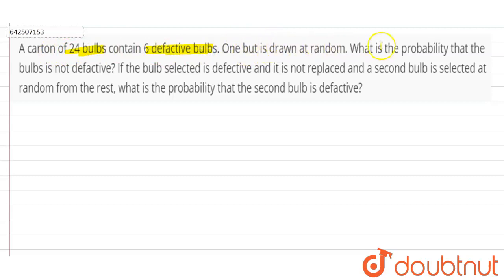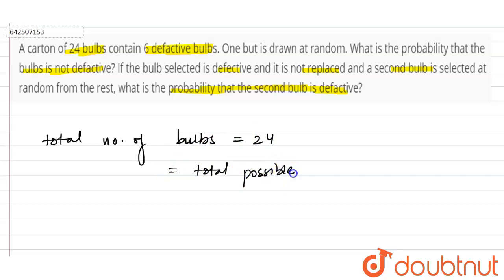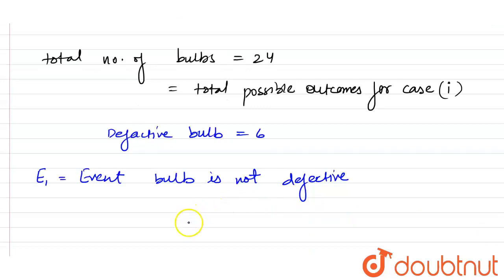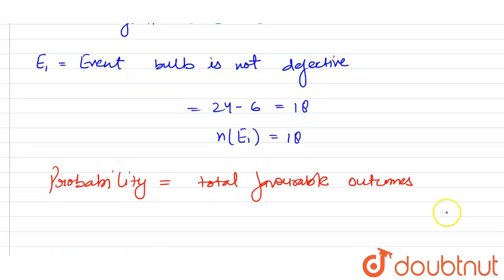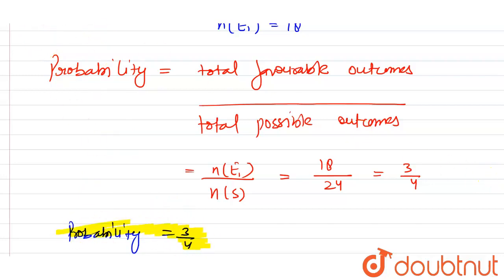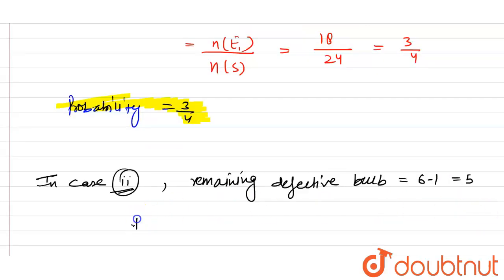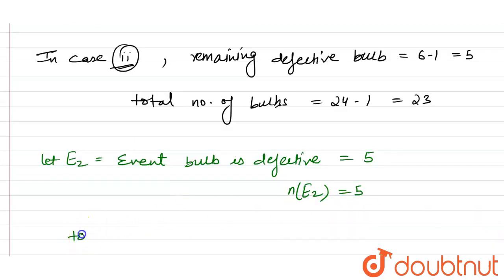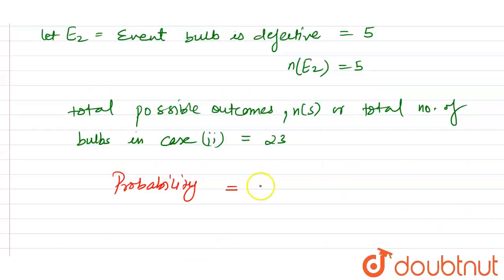A carton of 24 bulbs contain 6 defactive bulbs. One but is drawn at random. What is the probabil...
A carton of 24 bulbs contain 6 defactive bulbs. One but is drawn at random. What is the probability that the bulbs is not defactive? If the bulb selected is defective and it is not replaced and a second bulb is selected at random from the rest, what is the probability that the second bulb is defactive?
Class: 10
Subject: MATHS
Chapter: STATISTICS AND PROBABILITY
Board:CBSE

👉 Have Any Query? Ask Us.